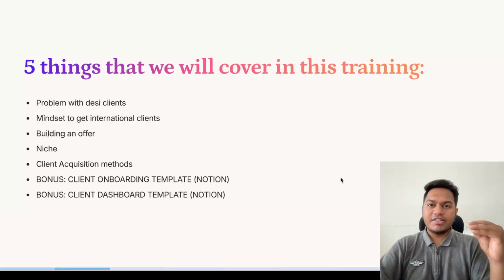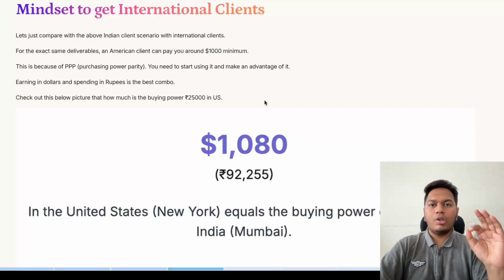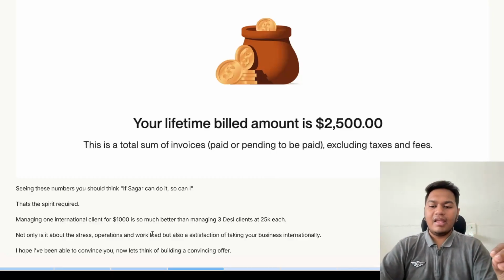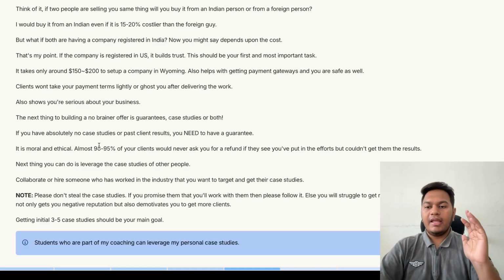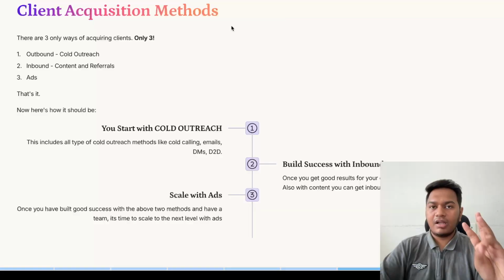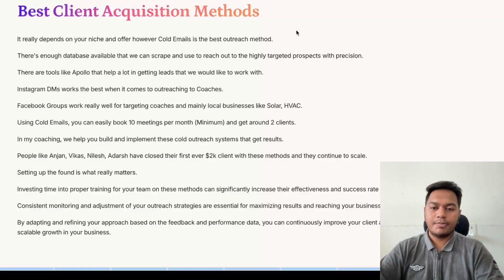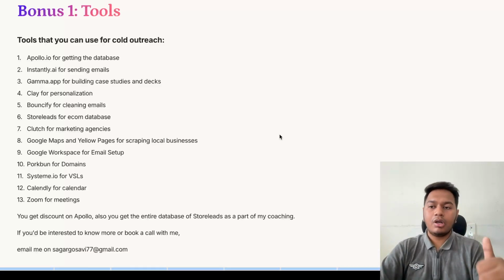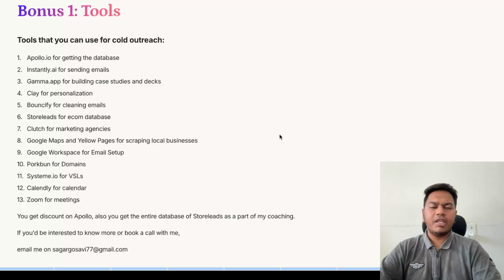international clients toolkit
Hey there, welcome to this video, I am Sagar Gosavi - founder of Mail Mediaz, a cold email lead generation agency for past 4 years.

*(ONLY FOR B2B Service Providers)*

*About Mail Mediaz:*

Mail Mediaz is a lead generation agency specializing in helping B2B companies secure meetings with their ideal prospects.

With a proven client acquisition system, we've generated over $100 million in pipeline value for our clients, including an additional $400k MRR for WB Geeks in just 45 days, $200k pipeline for Influencer Nexus, for multiple Startups looking for funding and also for Commercial Solar, Vertical Farming, PR and various other 100+ B2B companies.

Our tailored approach focuses on refining your offer, implementing automated cold outreach strategies, and filling your calendar with qualified leads, all on a pay-per-lead basis.

We onboard only three new clients per month to ensure dedicated attention and optimal results.

You can Book a no-pressure strategy call today to see if we're the right fit for your business